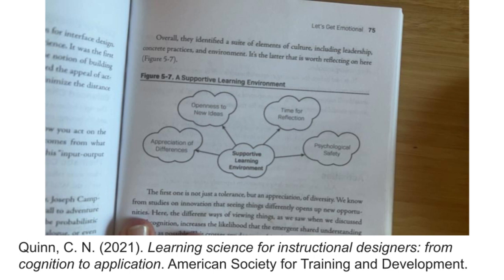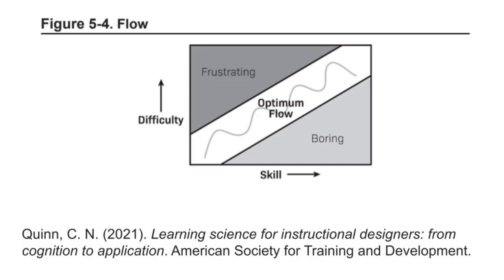Clea Recommends Clark Quinn’s Book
Episode 036 of EducationalDesignersUnited

Guest: Clea Mahoney

Clea recommends Clark Quinn’s book - LearningScience for InstructionalDesigners”

In this clip, Clea talks about a book she loves, and how she applies the principles into her day to day. We recommend this book to anyone interested in how the LearningSciences can be applied to CourseDesign

CallToAction: Use the comments section to share your thoughts. Or share resources. Or if you enjoyed the post - give it a like - it helps the algorithm and I can get it out to more people.

We're a tribe, here to share and learn from each other.

Join in and PayItForward - we are Educational Designers United!

Michael

Resources:

Quinn, C. N. (2021). Learning science for instructional designers: from cognition to application. American Society for Training and Development.